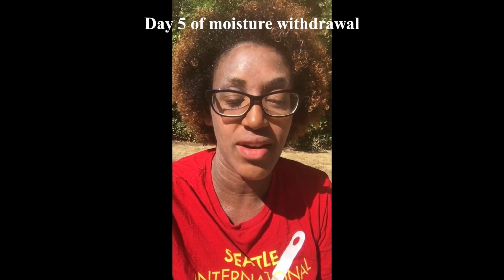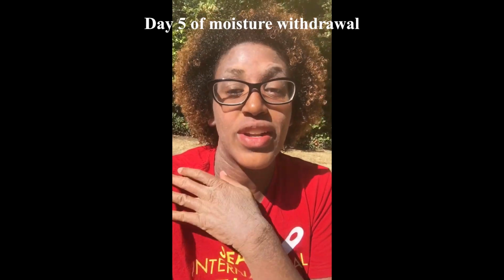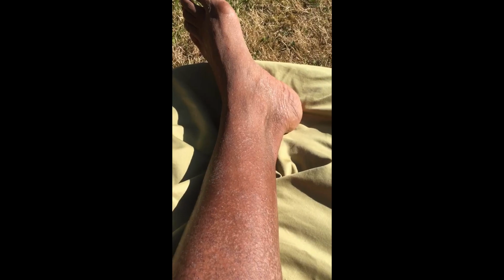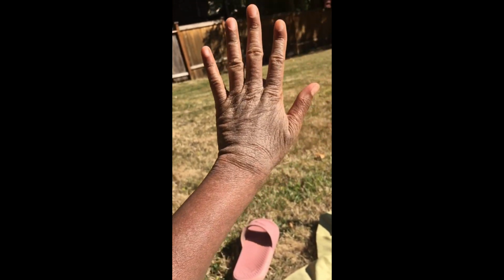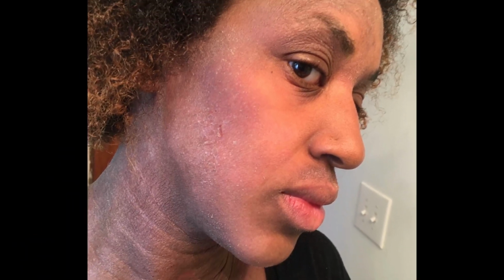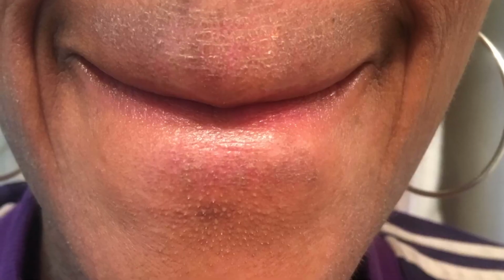Topical Steroid Withdrawal Take Two: Seven Month Update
I am currently in the seventh month of topical steroid withdrawal, and things finally seem to be improving. Returning to moisture withdrawal has significantly reduced the amount of flake-age, and I'm so grateful. Check out the update video below where I detail what returning to moisture withdrawal has been like and what else I've been doing to aid this healing process. I also talk about how my mental and emotional health has been lately and how I had to readjust my mindset to move forward in a healthy way.